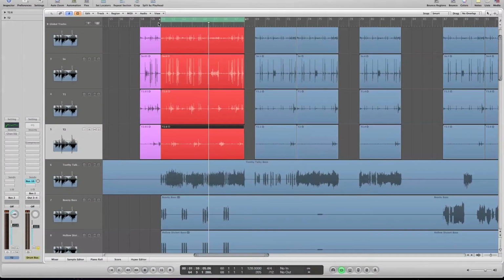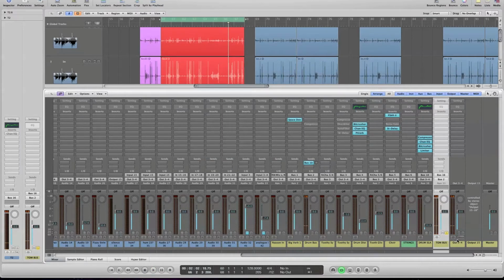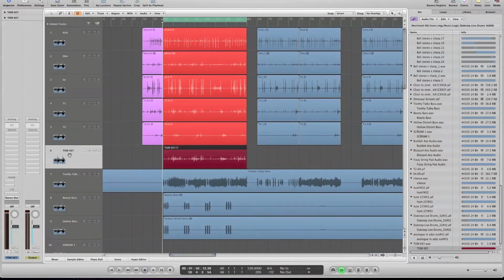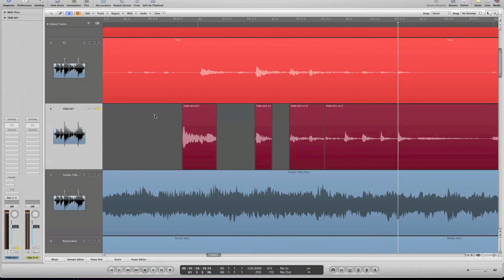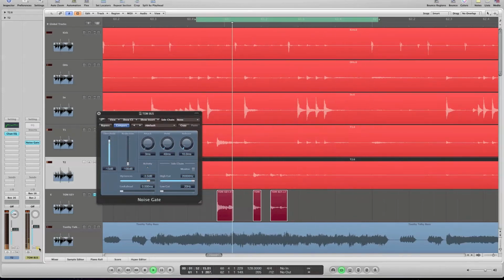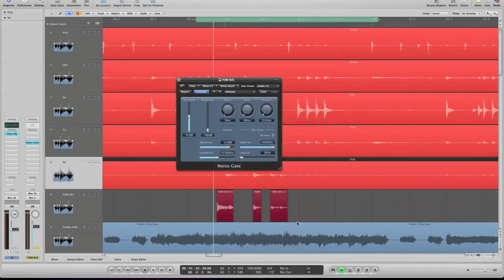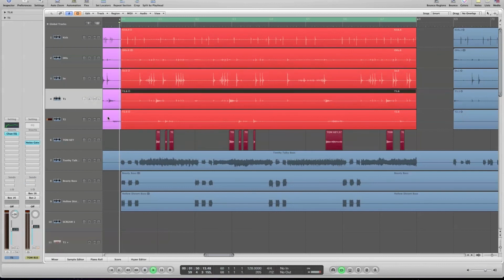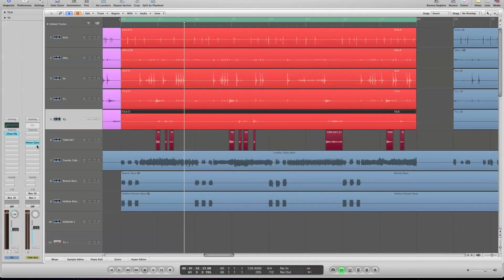Sidechained Tom Gating